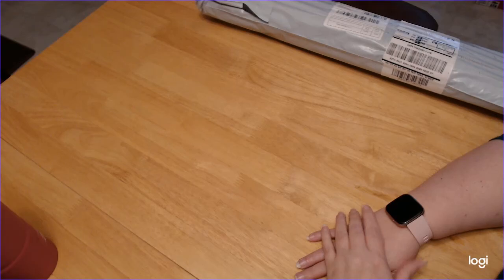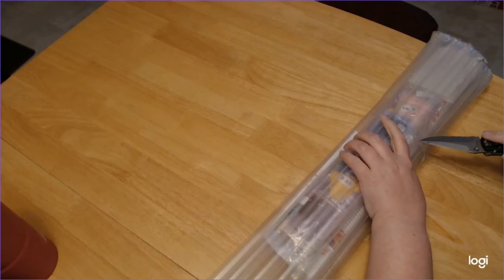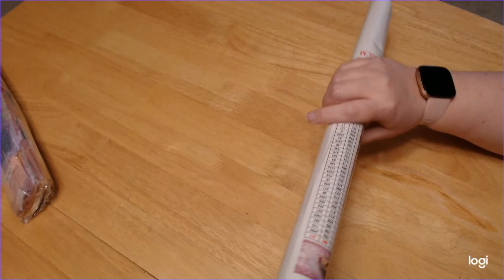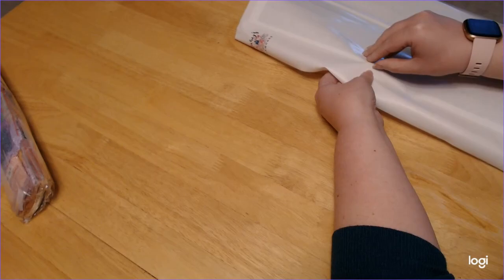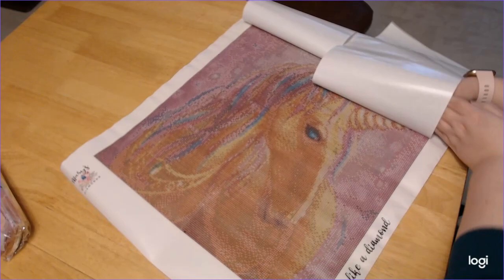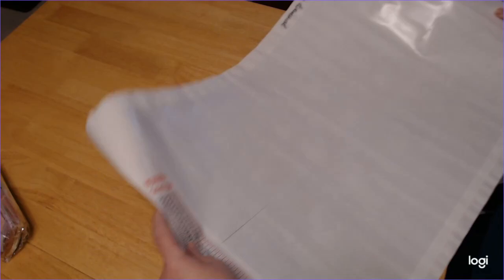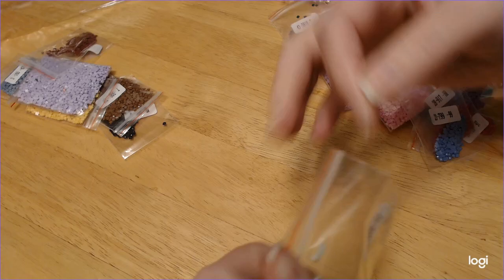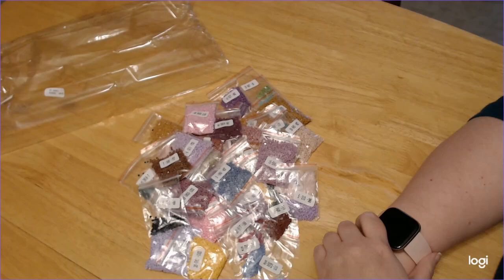Diamond Painting - Unboxing Mary's Diamonds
Hello everyone!!! A new video that is way overdue!! Thank you so much for being patient with me.

Fantasy Unicorn - 40x60 - Squares - $26.00

Fan Mail can be sent to this address:
Wolf Pack Diamond Painting